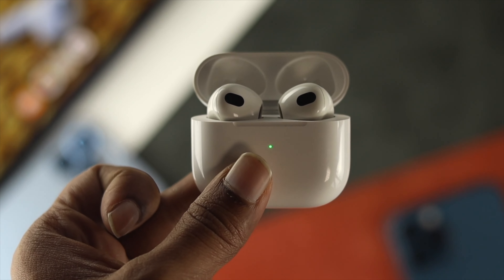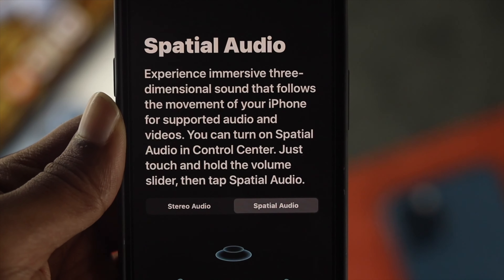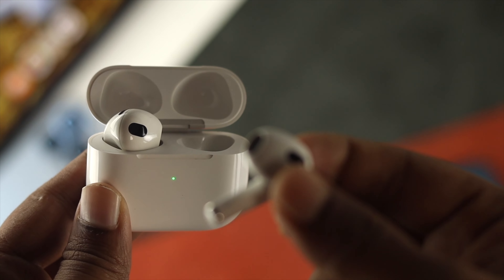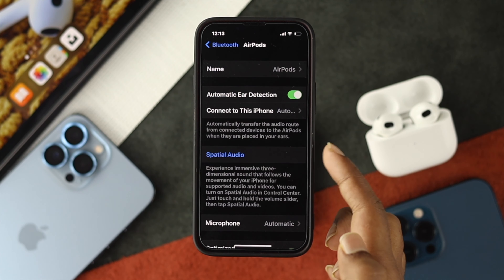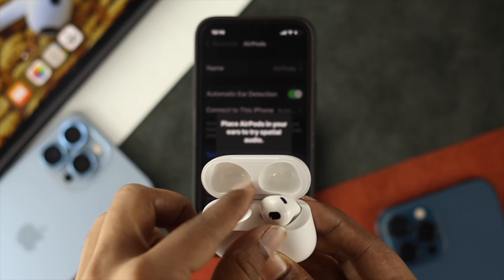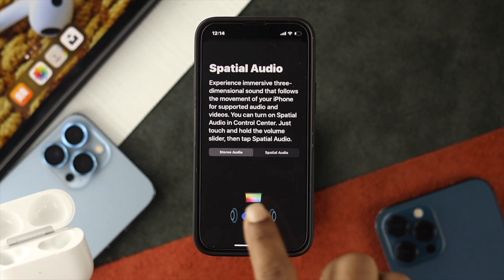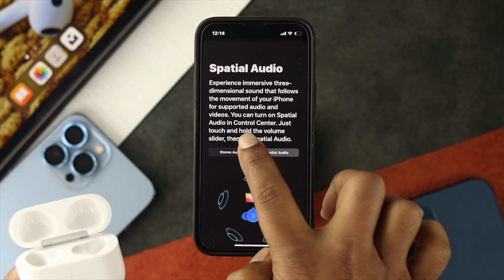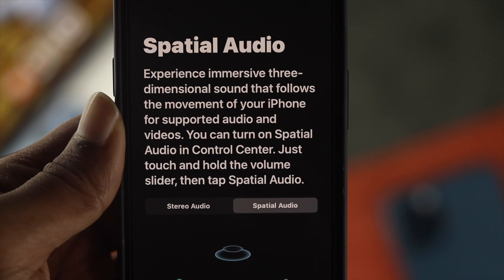AirPods 3rd Gen: How to Turn ON/OFF Spatial Audio! [Dolby Atmos]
Check out this video for how you can Turn On/Off Spatial Audio on AirPods 3rd Gen.

0:00 What is Spatial Audio
0:26 Make sure AirPods 3 is connected
0:36 Turn On Spatial Audio
1:28 Turn Off Spatial Audio.